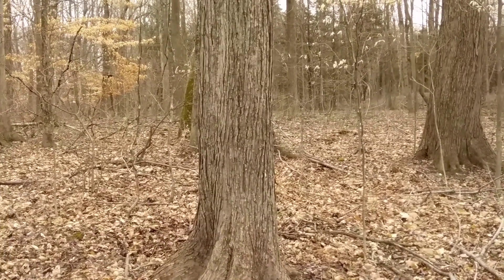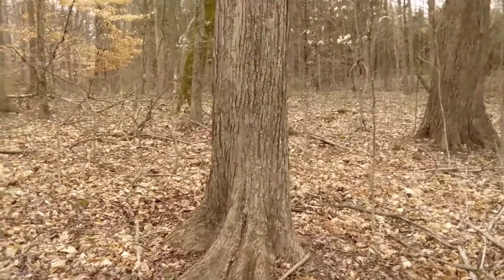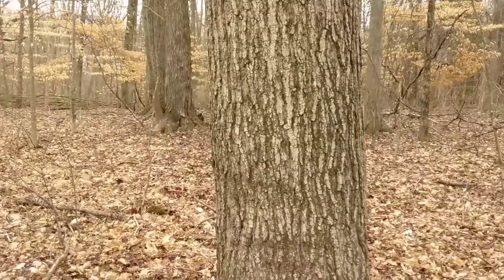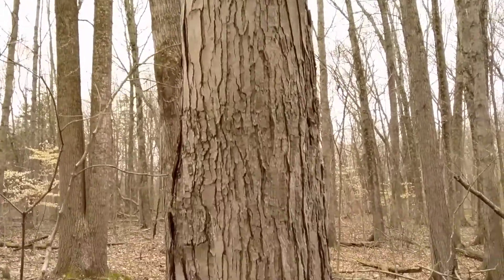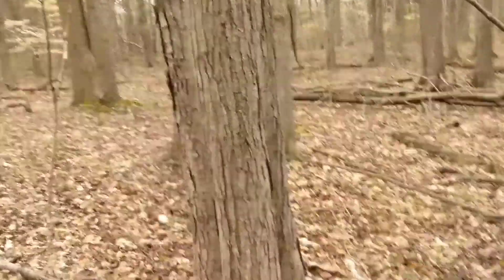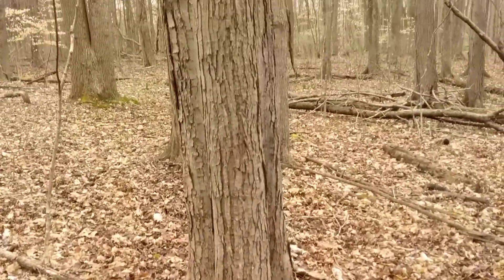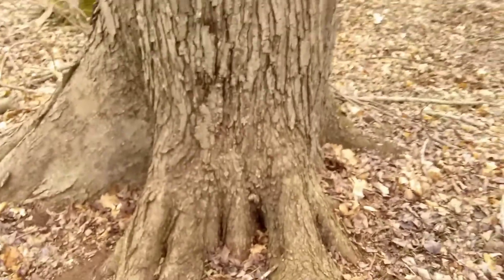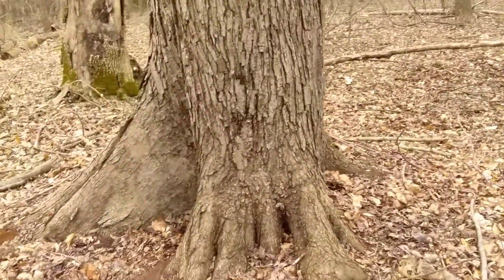Sugar Maple/Red Maple mature bark comparison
Bark patterns can be used to tell these two common maples apart when these leaves are absent or far from view.